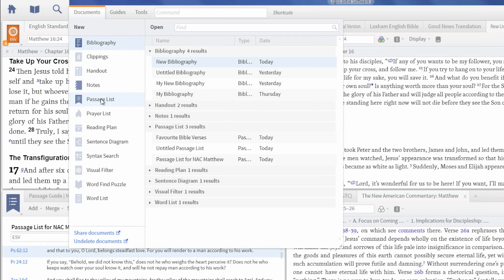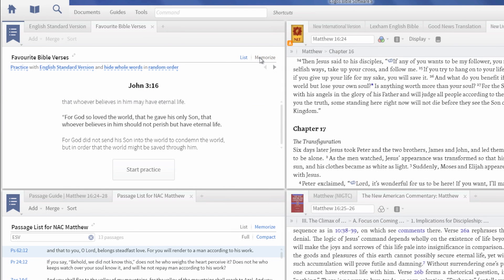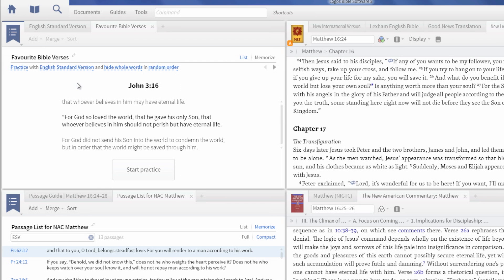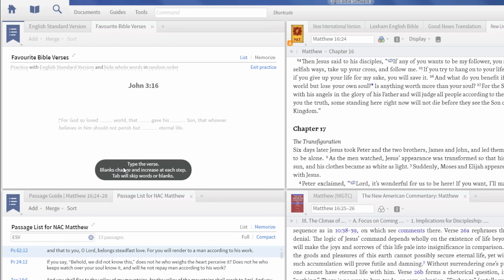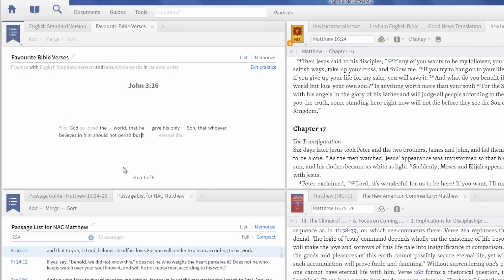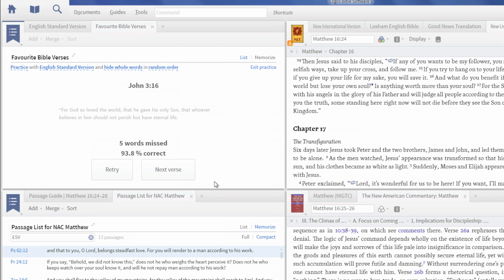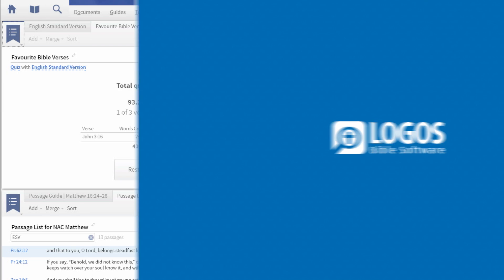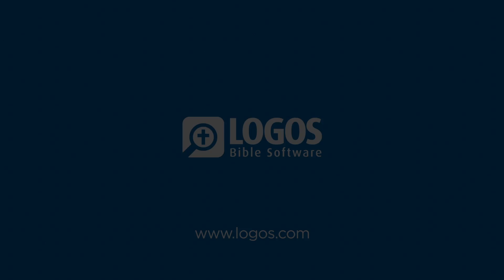Logos 5 Tutorial: How to Memorize Scripture | Logos Bible Software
Learn how to use the Memorization tool, new to Logos 5.